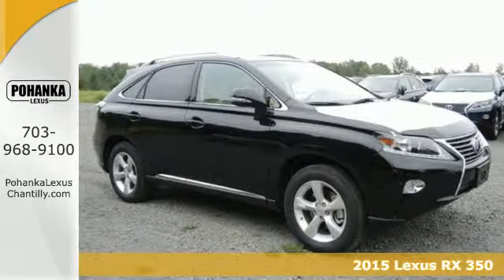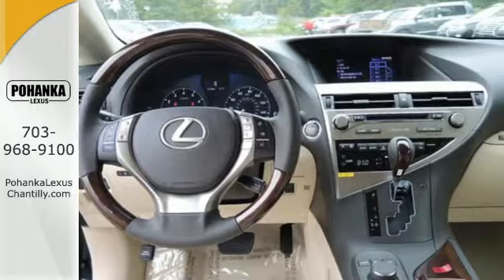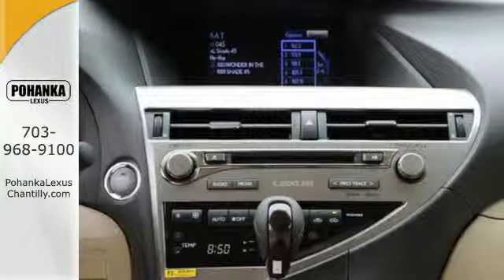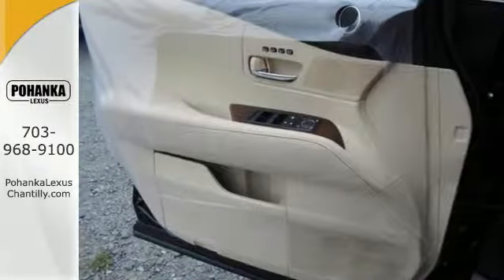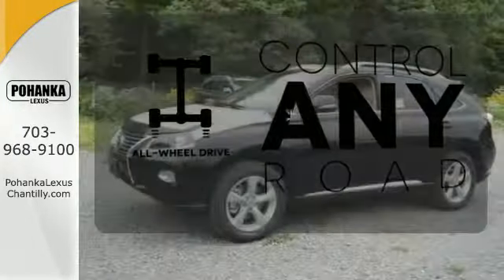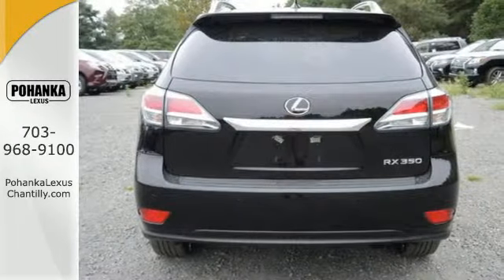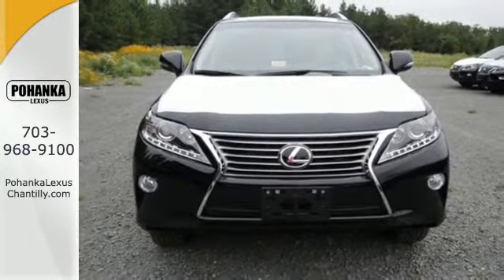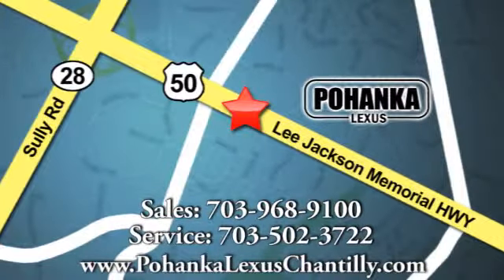New 2015 Lexus RX 350 Chantilly VA Washington-DC, MD RXFC78021 - SOLD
Year: 2015
Make: Lexus
Model: RX 350
Trim: AWD 4dr
Engine: L 6 Cyl.
Color: Obsidian
Interior: LC00
Stock #: RXFC78021
VIN: 2T2BK1BA2FC278021
Heated and Ventilated Front Seats Intuitive Parking Assist Premium Package w/Blind Spot Monitor System: Leather Trim Interior, Blind Spot Monitor System, One-Touch Open/Close Moonroof, Power-folding Electrochromic Heated Outside Mirrors, Driver's Seat/Steering/Mirror Memory-3 settings, Roof Rails

Address:
13909 Lee Jackson Memorial Hwy